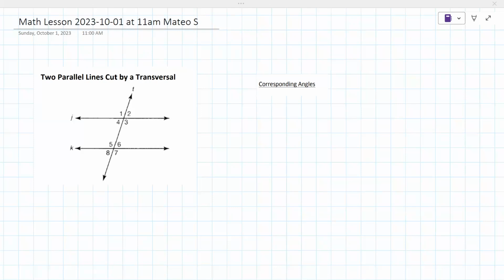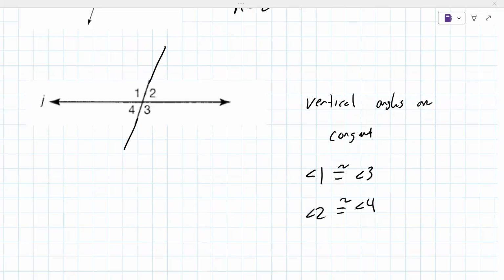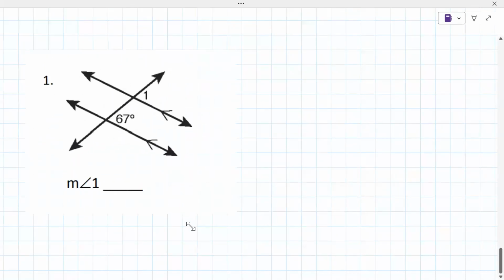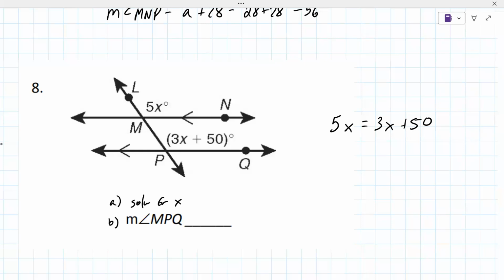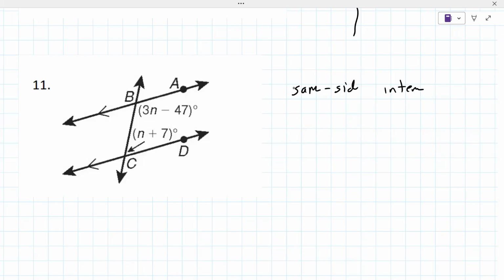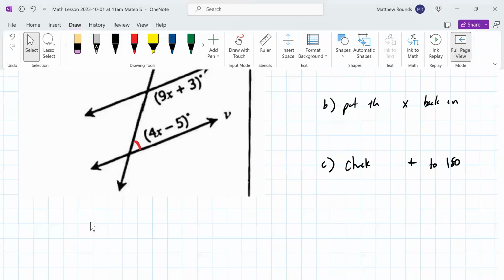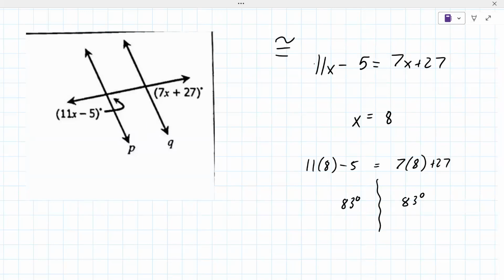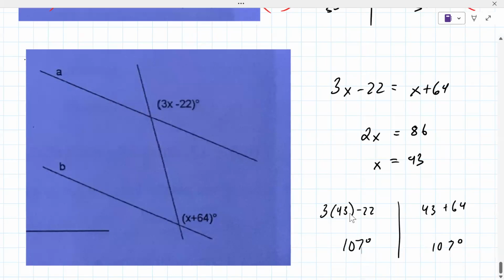High School Geometry Math Lesson [2023-10-01 at 11am MST Mateo S]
This lesson covered topics in Geometry including parallel lines cut by a transversal.